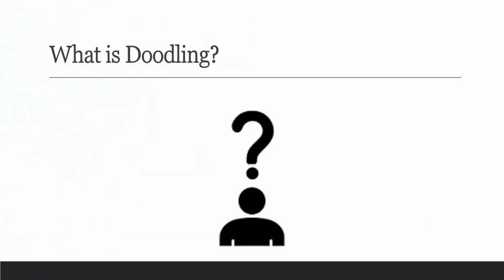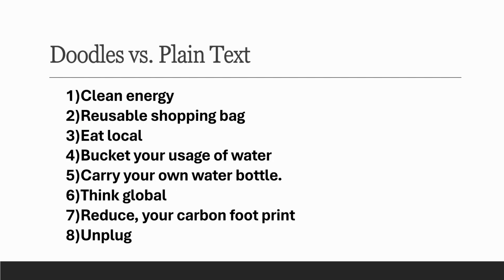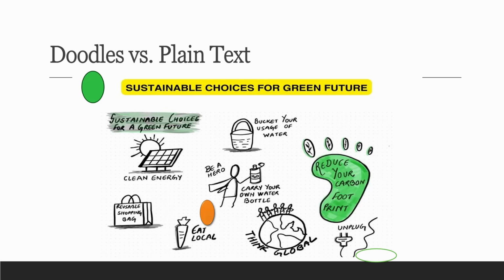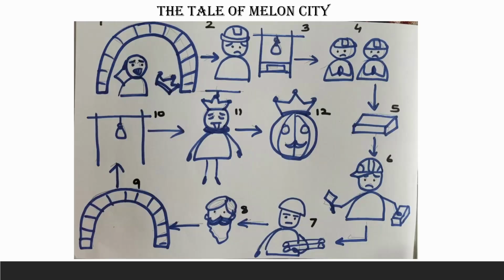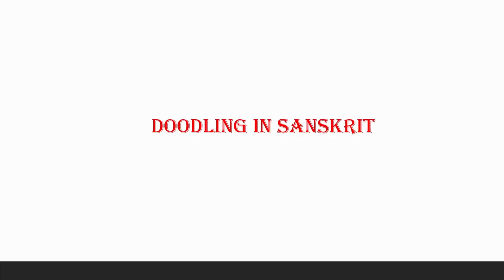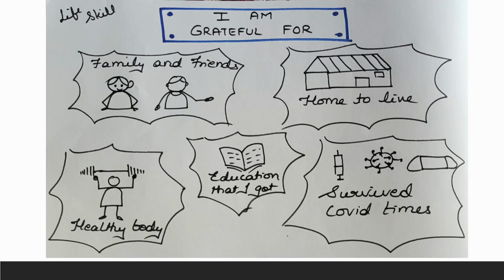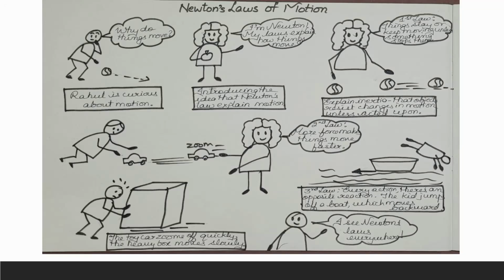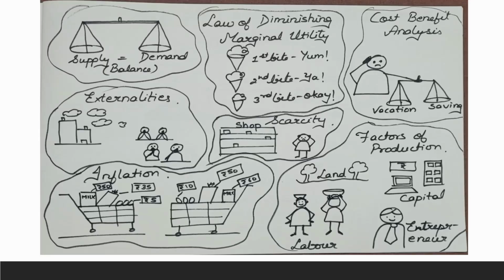Doodling Your Way to Effective Teaching | Daljeet Kaur